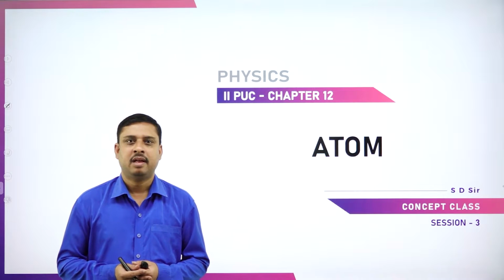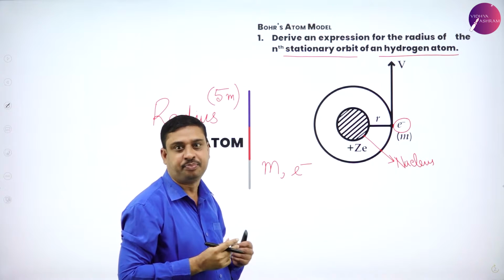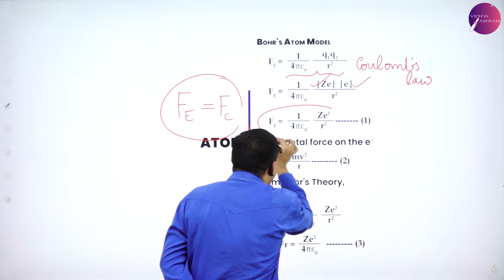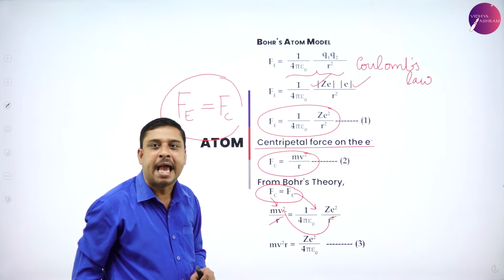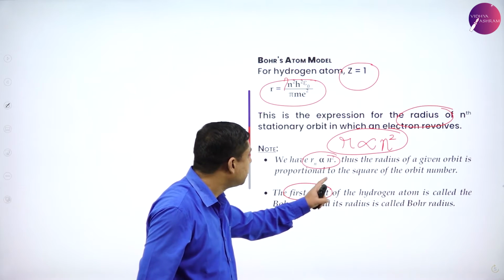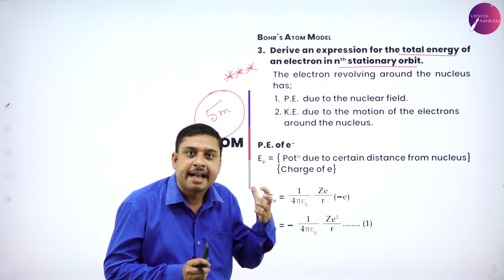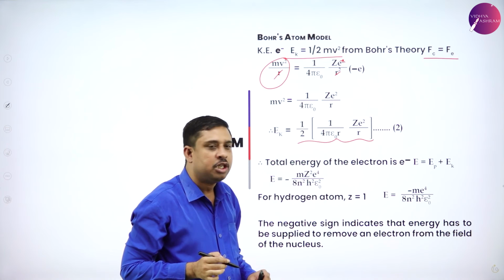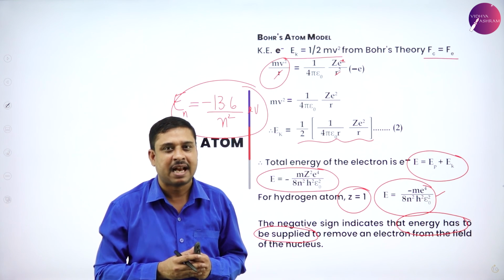DAY 71 | PHYSICS | II PUC | ATOM | L3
Class : II PUC
Stream : SCIENCE
Subject : PHYSICS
Chapter Name : CHAPTER - 12 ATOM
Lecture : 3